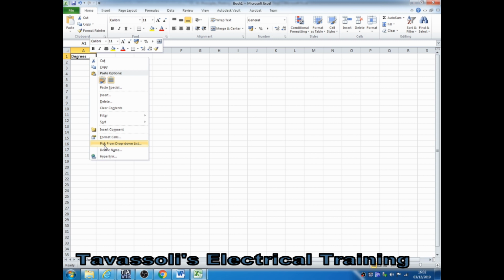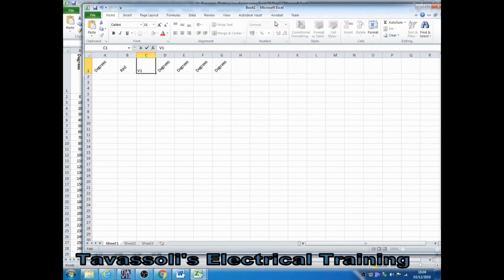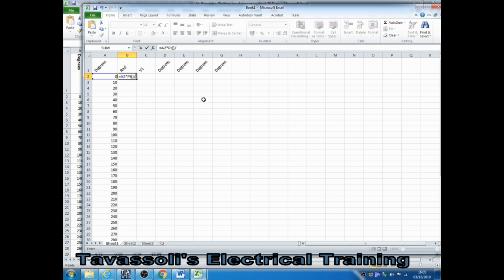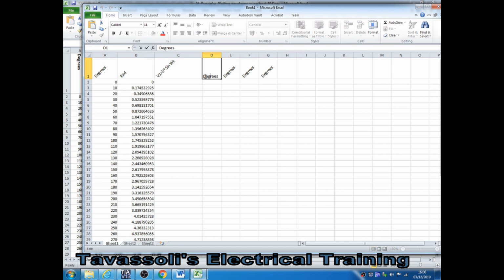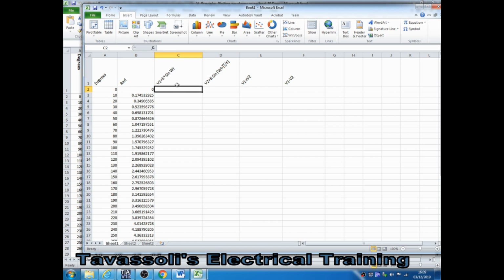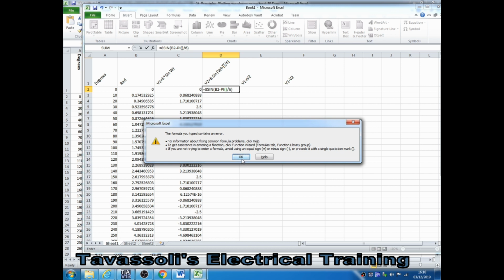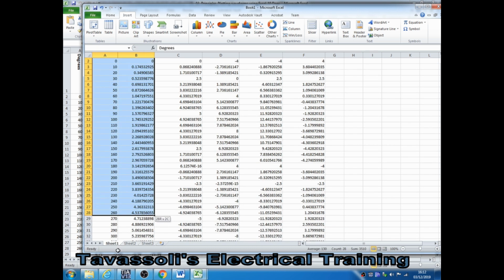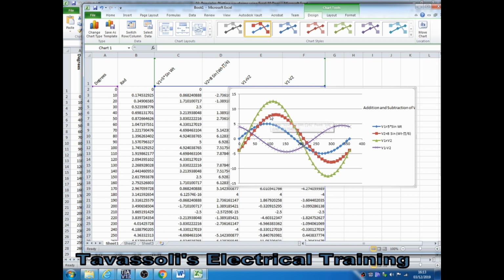Addition and Subtraction of Waveforms with Graphs Using Excel (Spreadsheet)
This tutorial demonstrates how to calculate the addition and subraction of waveforms using  Excel. In doing so, we are able to determine the amplitude and phase shift of the resulting waveform by inspection of the graph.

This can also be done manually by calculating instantaneous values of voltage or current and plotting the waveforms on graph paper, however this is much more labour intensive that using Excel, or similar.

Addition and subtraction of waveforms is an easy almost effortless task when you know how to do it in Excel.

Have you heard of any other ways to caluclate the addition and subtraction of wave forms?  Leave your ideas in the comments.

- Sharing
- Commenting

Fereidoon